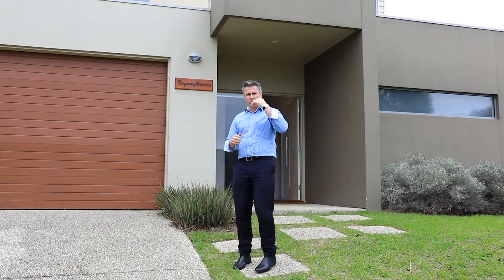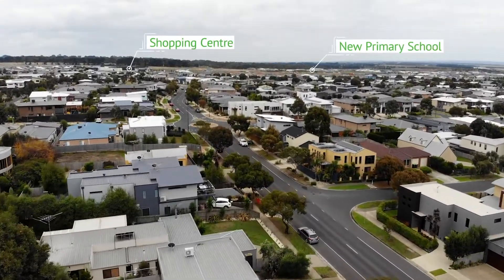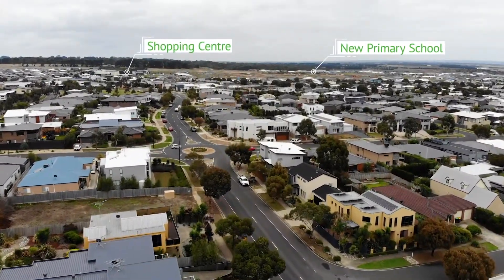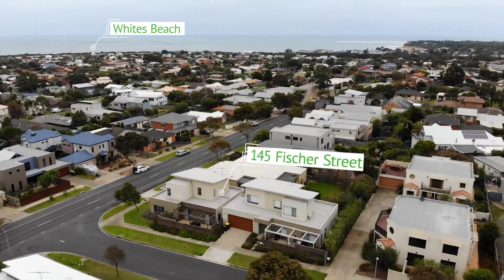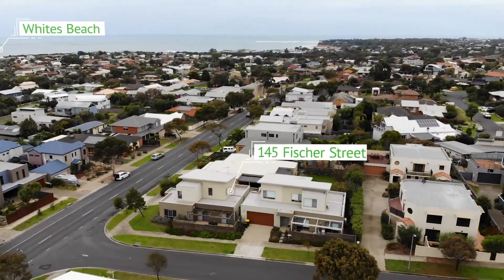145 Fischer Street, Torquay